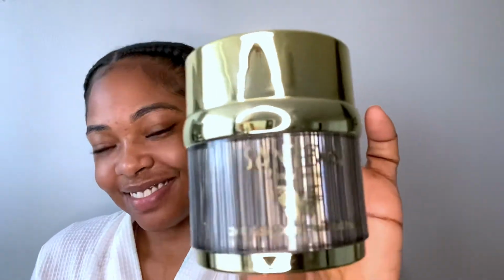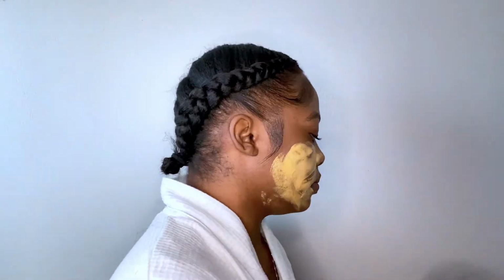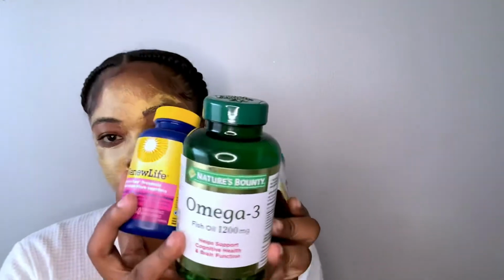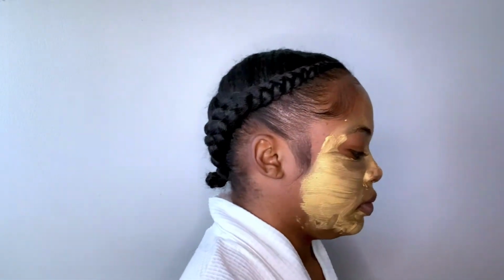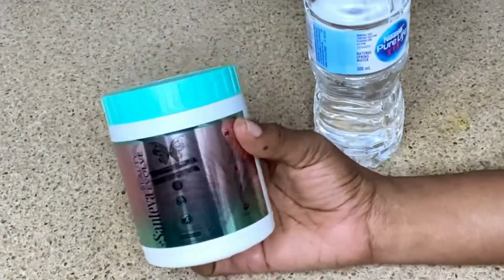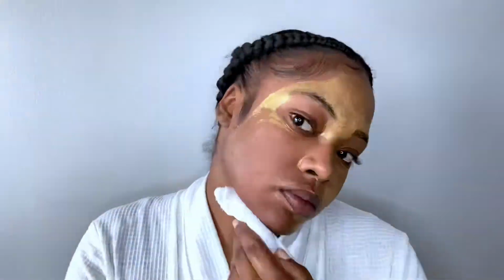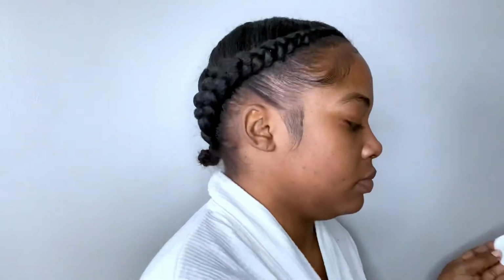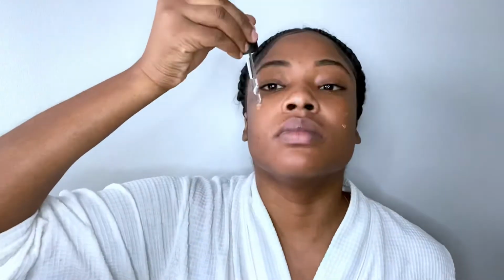My Skin Care Routine | Self Care With Santeva Beauty.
Products used:

Santeva 24K Gold Dead Sea Miracle Mud Mask

Santeva Beauty Evolve S-Acetyl Gluta-Collagen Peptides Powder